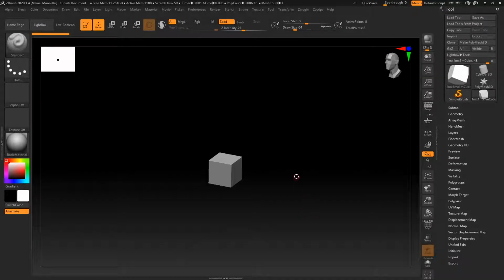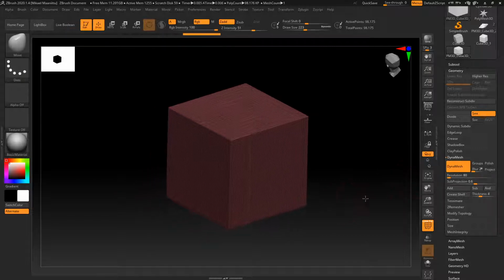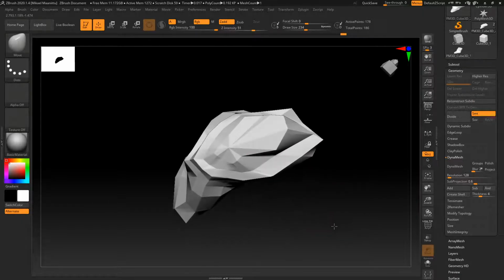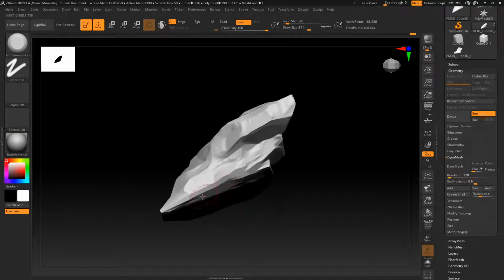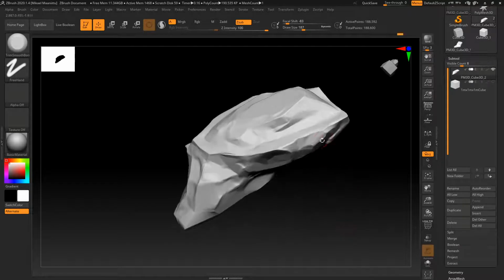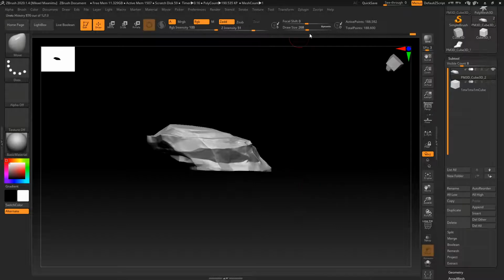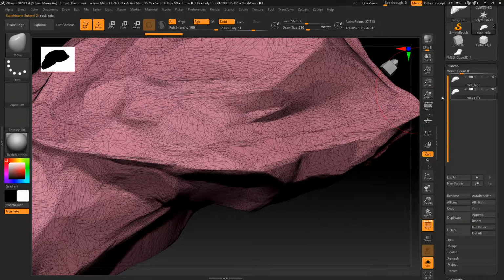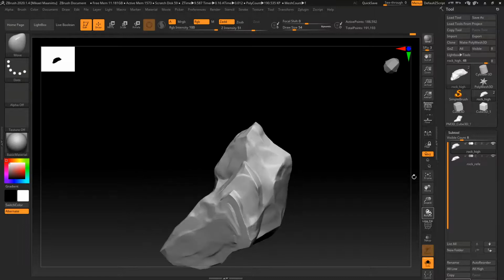Assignment 1 Part 1 - ZBrush - Sculpting & Exporting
CORRECTION: EXPORT AS "FBX 2012"